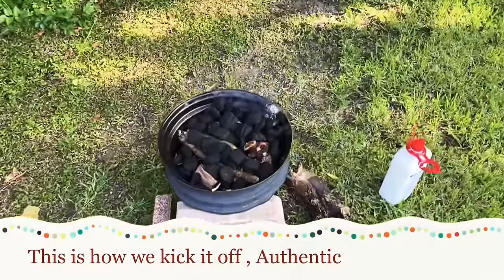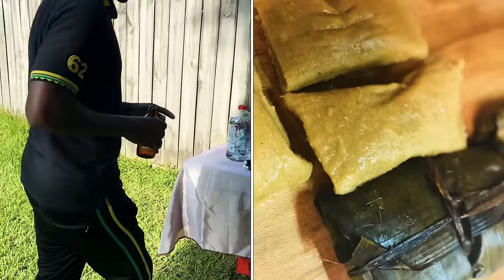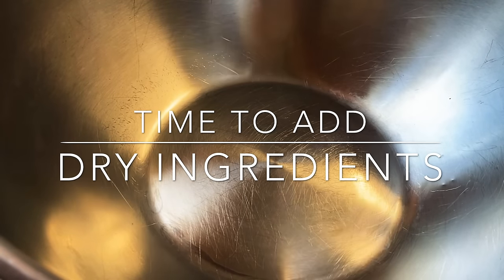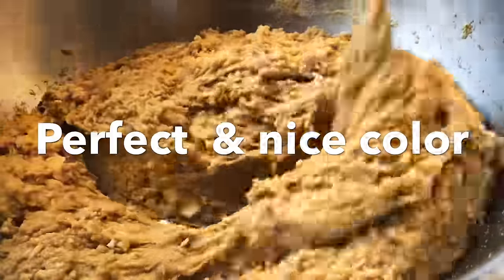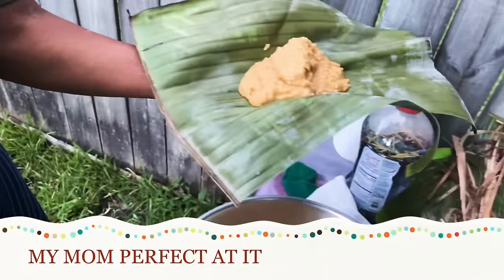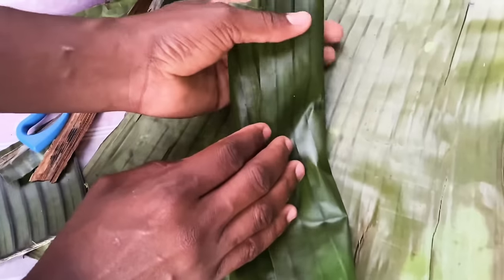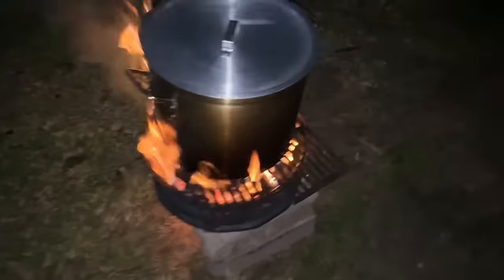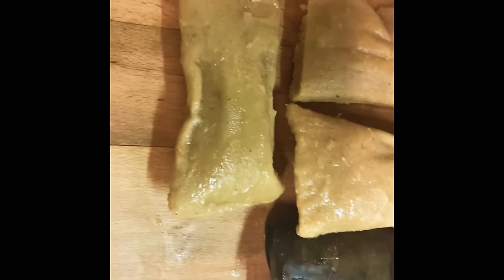HOW TO MAKE JAMAICAN BLUE DRAWS.. Aka Dukuno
How to make Jamaican blue draws Ingredients-sugars,-Cornmeal,Flour,Raw-Coconut,-Coconut milk,vanilla,nutmeg,cinnamon,Green-Bananas,Banana/Plantains leaves